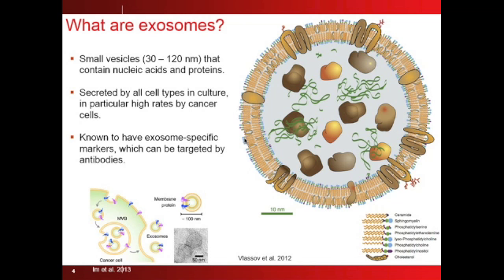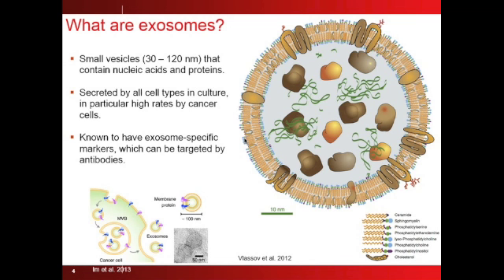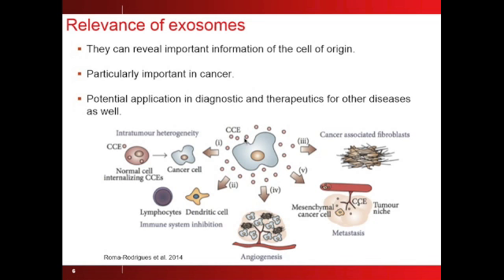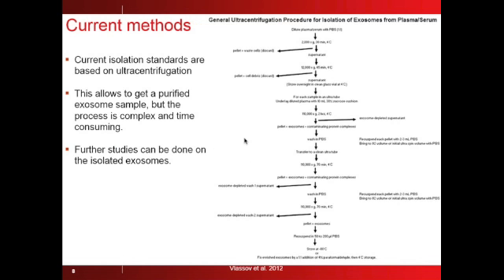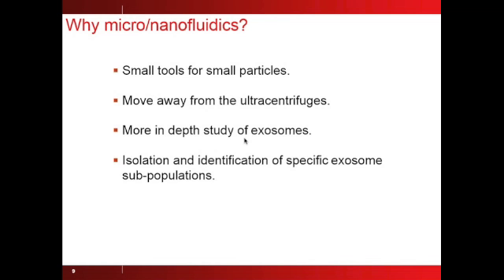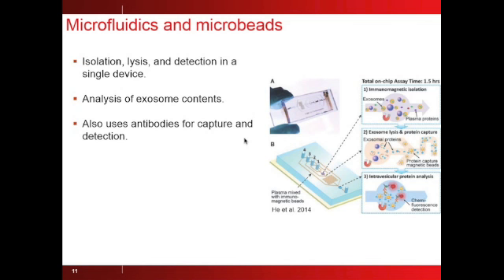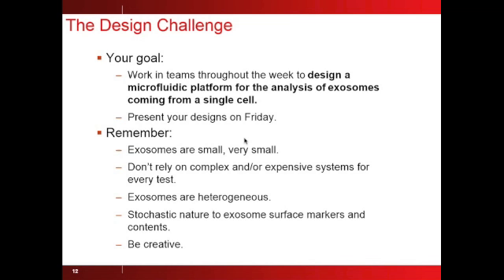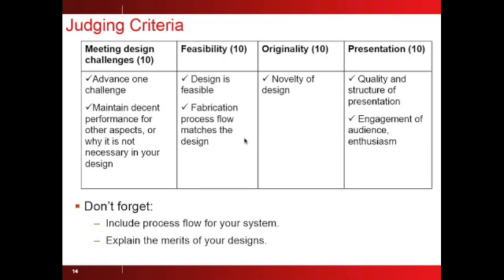Microfab course 2015: Design Challenge screencast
This is the screencast of the design challenge for the 2015 hands-on workshop in micro and nanobioengineering